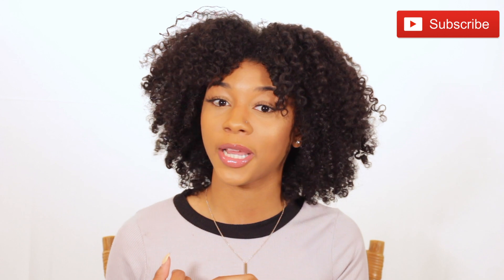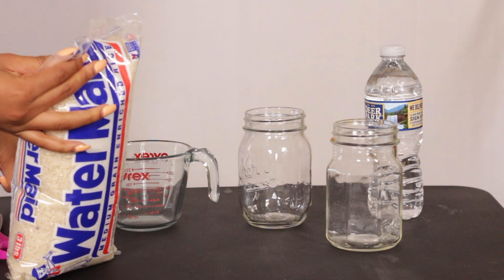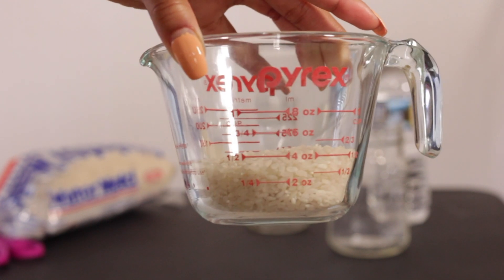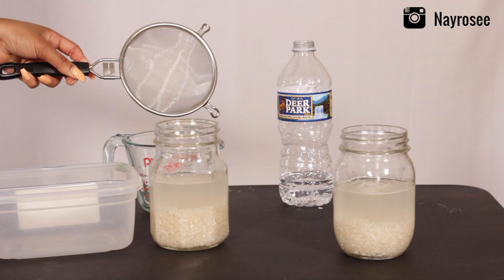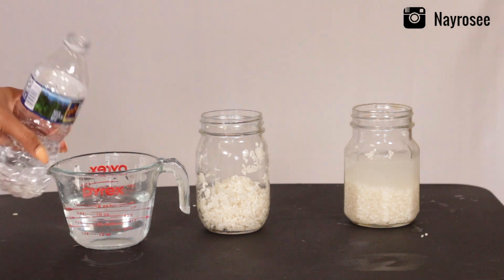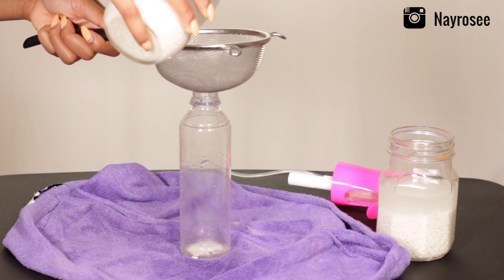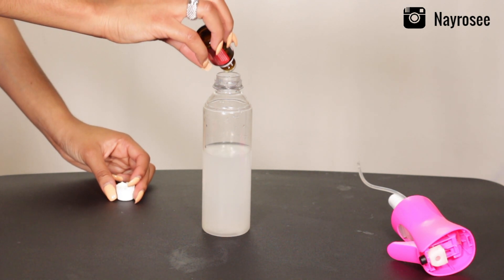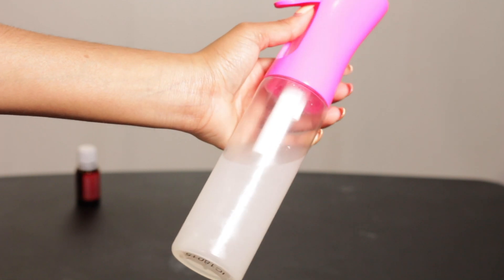Grow your short hair with this!! ( FAST HAIR GROWTH )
Here's a video on Rice Water! Before you can test it out you definitely need to see how to make it!
Let me know if you have any questions  down in the comments loves!